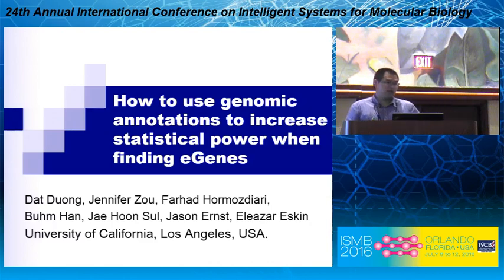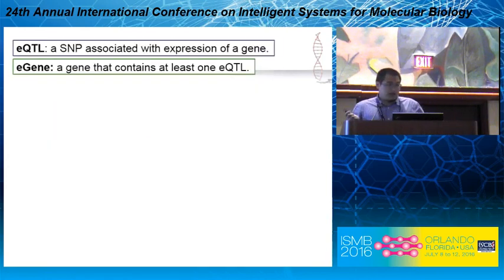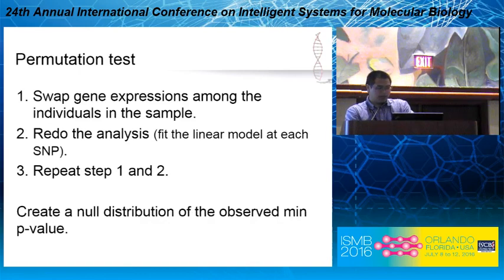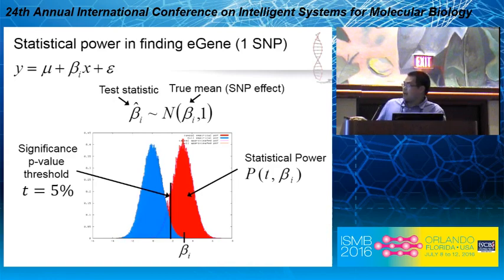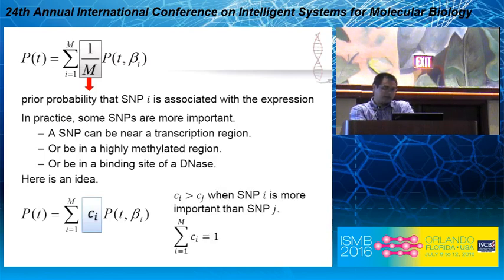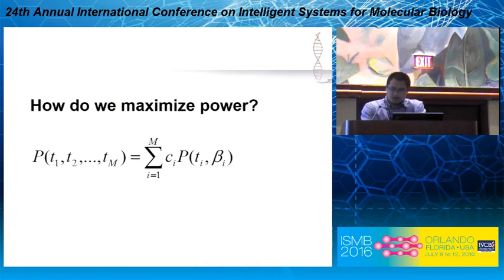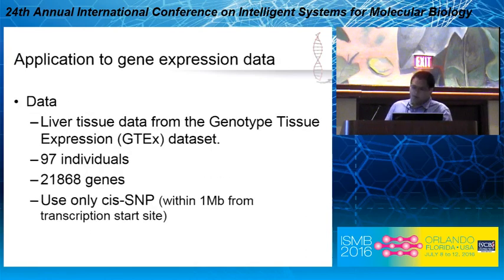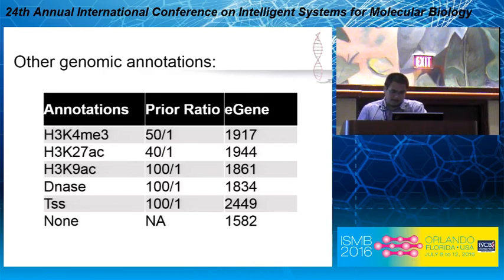Using genomic annotations increases statistical power to... - Dat Duong - Proceedings - ISMB 2016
Using genomic annotations increases statistical power to detect eGenes - Dat Duong - Proceedings - ISMB 2016